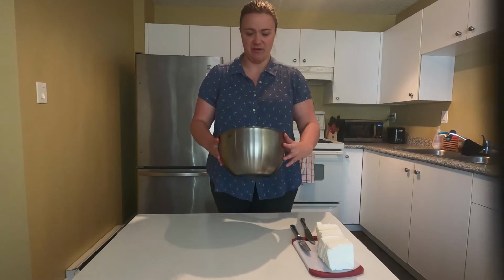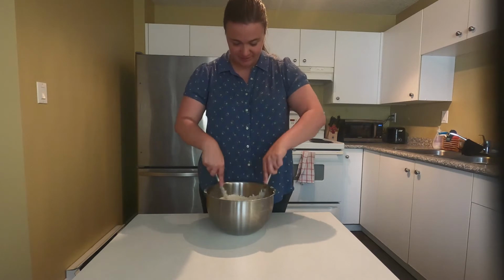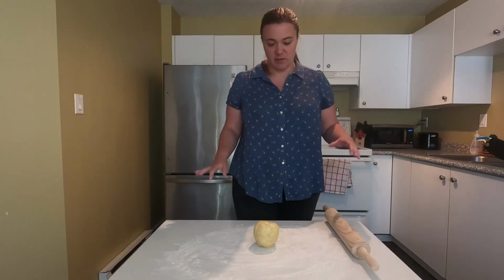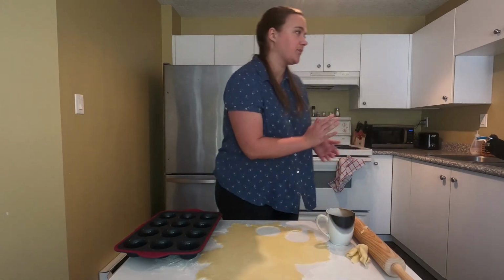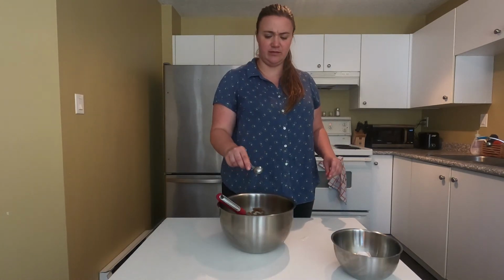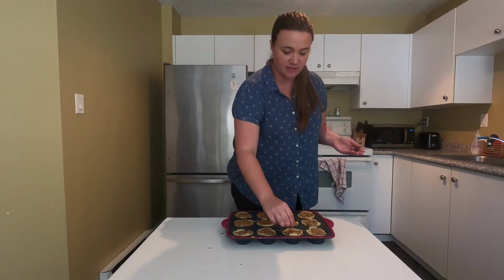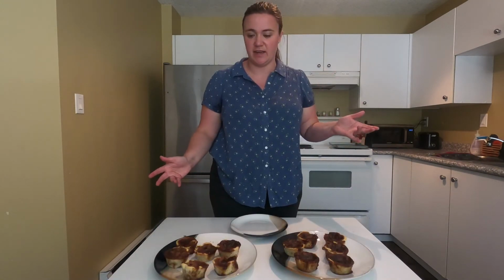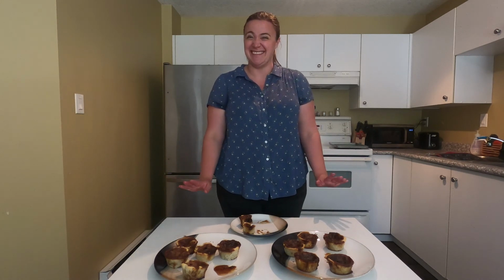Edible Artefacts: Butter Tarts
Join our Education Coordinator in the latest video accompanying the Sidney Museum's digital exhibit on Canadian food heritage: Edible Artefacts - A Taste of History with the Sidney Museum
In this video watch, as she attempts to make Butter Tarts - a classic Canadian dessert.
to learn more about this dish and other tasty stories from Canadian history.

Did you make this dish yourself? Let us know! Share your photos on social media and tag @SidneyMuseum or SidneyMuseum